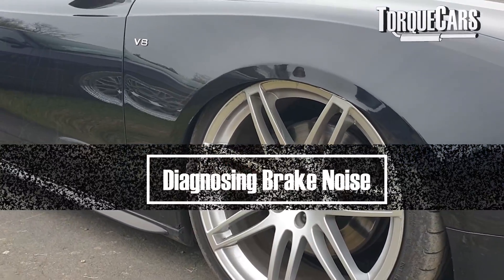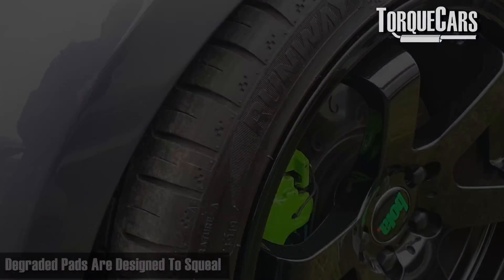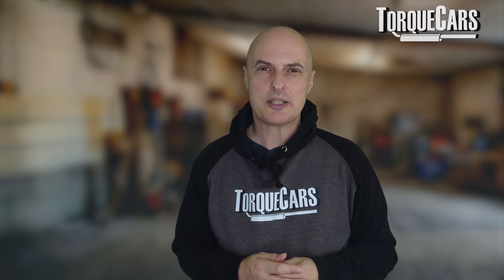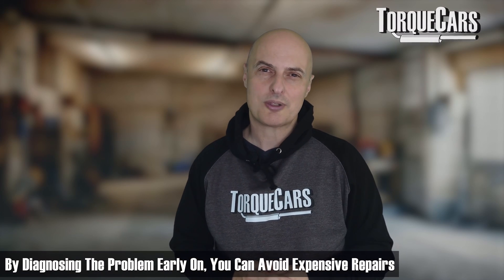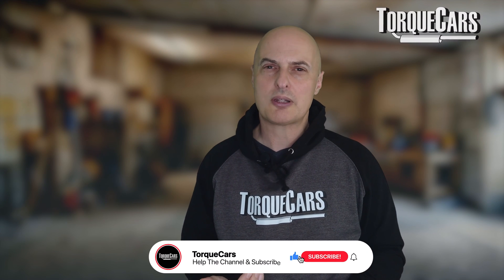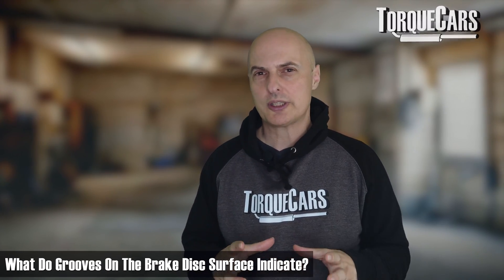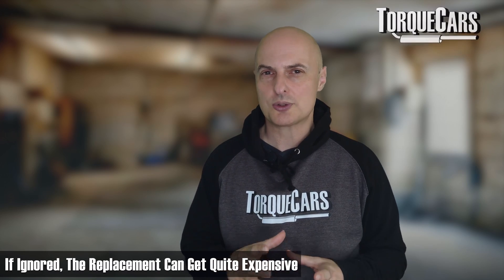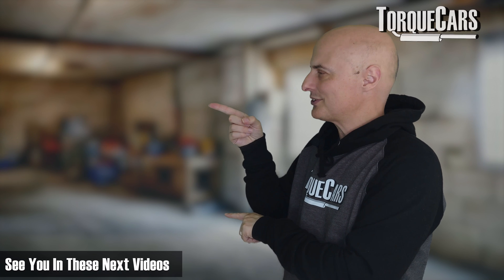😱 STOP! Is YOUR Car's Brake Noise DANGEROUS? Squealing, Grinding, Rattles EXPLAINED (Don't Ignore!)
Is your car making that awful, ear-piercing squealing noise when you brake? 🤯 Or maybe you're hearing a dreaded, deep grinding sound that sends a chill down your spine? Brake problems are one of the most common—and most dangerous—issues car owners face.

But what exactly do those noises mean? Are your brake pads worn out? Is your brake rotor damaged? Is it just harmless brake glazing? If your brakes are making a noise, you NEED to watch this comprehensive guide before you drive another mile!

We'll cover everything from the annoying brake rattle when going over bumps to the critical danger of metal-on-metal grinding that can destroy your brake discs and put your safety at risk.

🔧 Understanding the Braking System: Pads, Rotors, and Friction 🚗
Before we dive into the noise, we need to understand the fundamental physics of your conventional car braking system.

👂 Decoding the Brake Noises: Squealing, Grinding, and Squeaking 🔊
The High-Pitched Squeal (The Warning Sign!):
If your brakes are starting to squeal when you press the pedal, this is usually a designed safety feature! Most quality brake pads include small wear indicators that are engineered to intentionally rub against the brake disc when the pad material wears down to a critical level.

Squealing when braking gently: This is the most common indication that your brake pads are too worn.

What happens if you ignore the squealing? If you choose to ignore brake squeal, the friction surface of the pad will be completely consumed.

The Deep, Harsh Grinding Noise (EMERGENCY!):
Metal-on-Metal Grinding:
Trapped Grit or Contamination:
Grooves on the Brake Disc:
Squeaking and Squealing That Goes Away (Brake Glazing):

What is Brake Glazing? Fixing Glazed Brakes: Sometimes, performing a couple of firm or emergency stops (safely, of course!)

⚙️ Rattles, Loose Components, and Dragging Brakes 🛠️
Brake noise isn't just about friction; it can be a sign of loose or worn components:

Rattling Over Bumps: If you hear a rattle going over bumps and jolts, it could be an issue with your anti-rattle clips that keep the pads seated. Without them, the brake pads can chatter in the housing.

Caliper Rattle: If your guide pins are worn and have excess play, the brake calipers themselves can start to rattle and move against their bracket. This is a common issue, especially on poor road surfaces in places like the UK. It's vital to determine the location (front or back) to make diagnosing the brake problem easier.

Dragging Brakes: A squeal from the brakes as you pull away (not just when stopping) can indicate the brakes are not disengaging cleanly and are dragging on the rotor. This dragging friction rapidly leads to heat buildup in the brake system. This excessive heat is incredibly damaging and must be addressed immediately.

💰 The False Economy of Cheap Brake Pads ⛔
We discuss the critical importance of quality brake pads. Choosing cheap brake pads is a common mistake that often costs drivers more in the long run.

Delamination Risk: If cheap pads get too hot, they can delaminate from the backing material, leading to catastrophic failure.

Expert Recommendation: Always go for better, high-quality brake pads. (I personally recommend Padid for their excellent bite, good life, and robust construction.

🔥 Other Common Causes of Brake Problems 🛑
Poor Lubrication: A common issue is poor lubrication during fitting. Moving components of the brake system must be lubricated at installation and during your annual service (but NEVER the brake disc or pads!).

Improper Installation/Human Error: If your brakes started squeaking and rattling just after they were done, it may indicate that they have been incorrectly installed. Jump on this quickly to prevent major problems.

Riding the Brakes Downhill: This causes excessive heat to build up, leading to brake fade and accelerated degradation of the brake pads and fluid.

🆕 Braking with New Pads: Bedding In Is Crucial! 🚦
Finally, we cover the vital process of bedding in new brake pads.

Gentle Stops: This generally means performing gentle stops for the first 100 miles or so.

Avoiding Stress: The goal is to avoid putting too much heat and stress on the new pads, giving them a chance to cure and burn off the break-in coating they have from the factory. Proper brake break-in is essential for maximum life and performance.

💬 Your Next Steps 👇
We hope you found this expert guide to brake noise really useful!